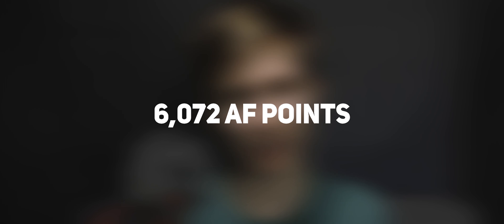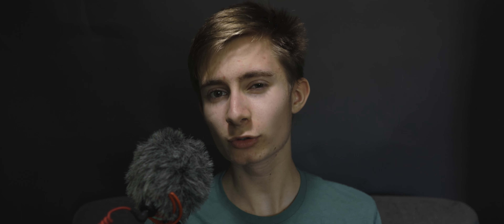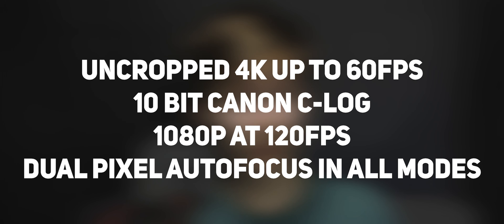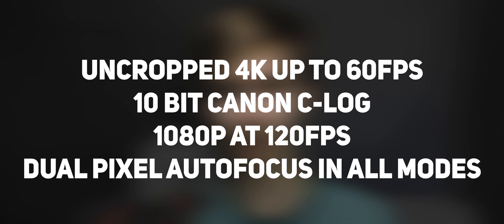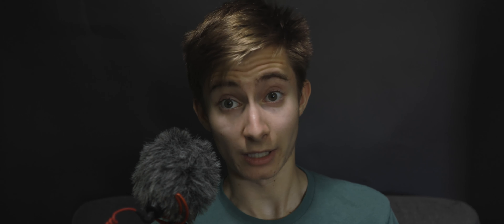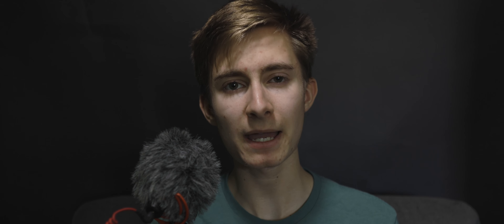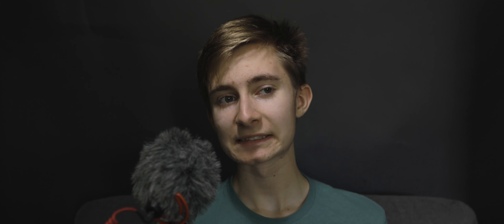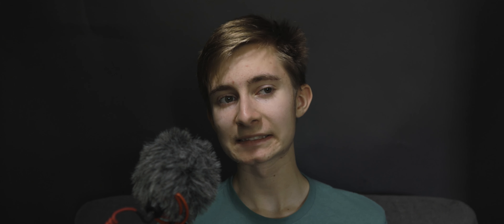UNSTOPPABLE BEAST | Canon EOS R6 Review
Things just got... so much better! The R6 is utterly BONKERS, this camera destroys the competition and has taken things to the NEXT LEVEL!

This is my review of the camera! Enjoy!

TIMESTAMPS:
0:00 | Opening B-Roll
0:53 | Intro/Initial Thoughts
3:00 | Specs/Performance
8:34 | Real World Situations
12:03 | Sample Images
12:30 | EF Lens Compatibility
14:26 | IBIS/Video Sample
15:42 | Build Quality
17:06 | Verdict/Outro